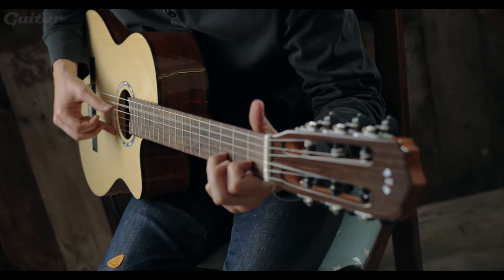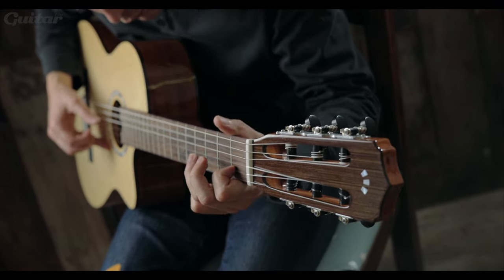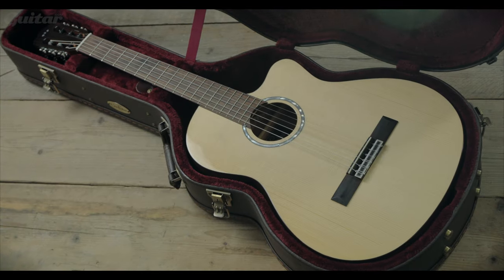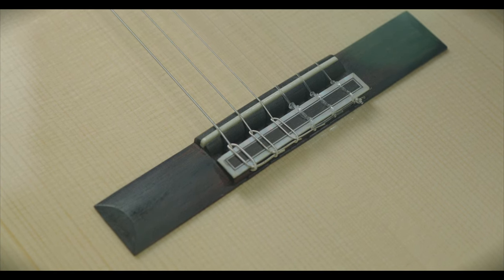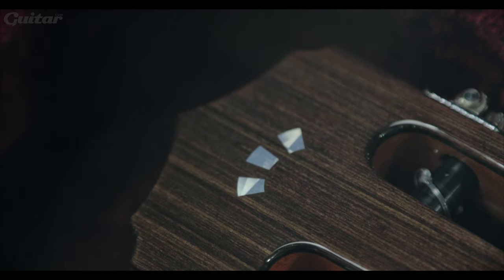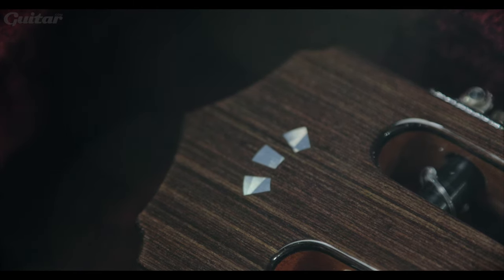Cordoba Fusion 5: An accessible, modern nylon-string | Guitar.com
Cordoba Guitars' new Fusion 5 is a comfortable, hybrid 'crossover' guitar that will cut through the mix both unplugged and via an acoustic amp or PA system. Will it tempt steel-string players towards the nylon side?